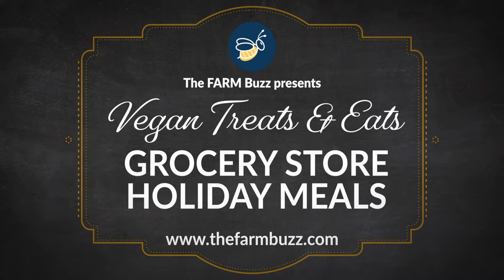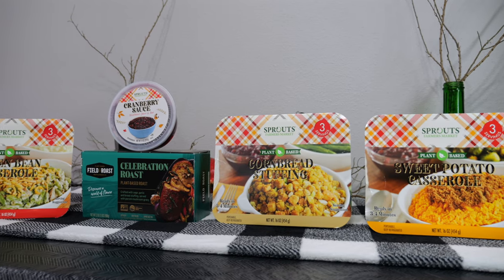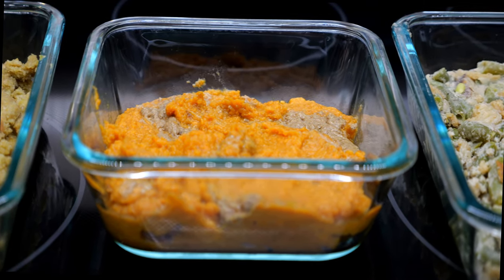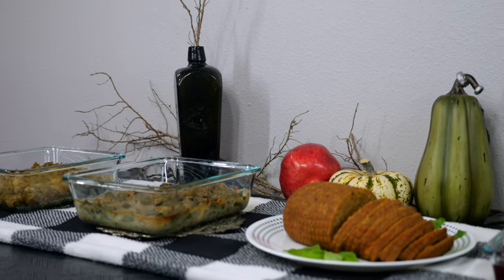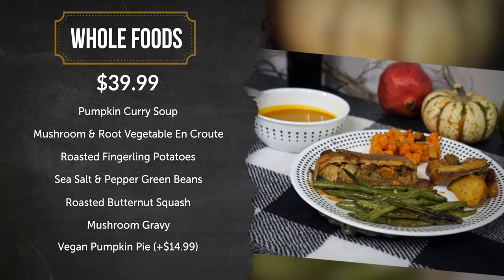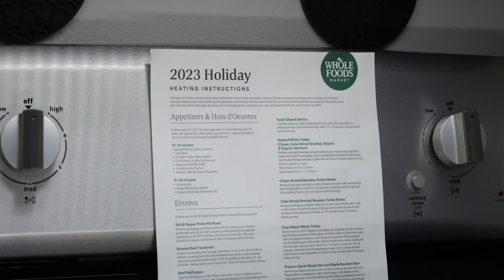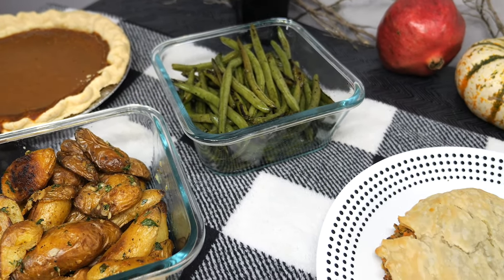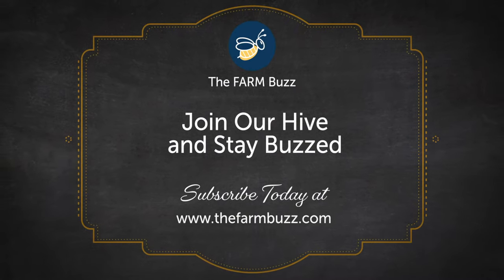Vegan Holiday Feast Showdown: Sprouts vs Whole Foods | The FARM Buzz: Vegan Treats & Eats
Welcome to our special holiday edition where we dive into the world of vegan holiday meals! Join us as we compare two popular grocery stores – Sprouts and Whole Foods – to find out which one offers the best vegan feast for your intimate holiday celebrations.

What's Cooking?

- Sprouts Market Vegan Feast: We explore their $49.99 Vegan Roast Meal, including a taste test of all the items – from cornbread stuffing to sweet potato casserole.

- Whole Foods Market Gourmet: Discover their unique $39.99 holiday feast, plus our additional vegan pumpkin pie experience for $14.99.

For a detailed review of each vegan holiday meal and more insights, don't forget to check out our blog "Prepared Vegan Holiday Meal Options Compared" at TheFARMBuzz.com.

FARM USA, a 501(c)(3) tax-exempt organization.